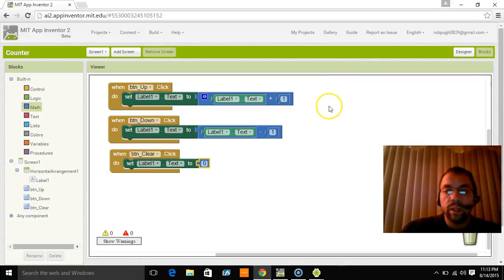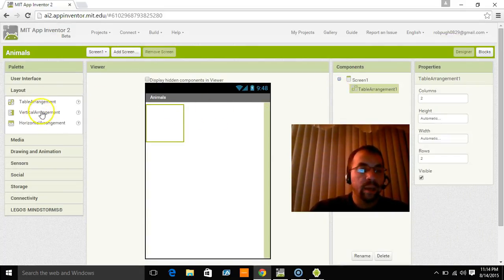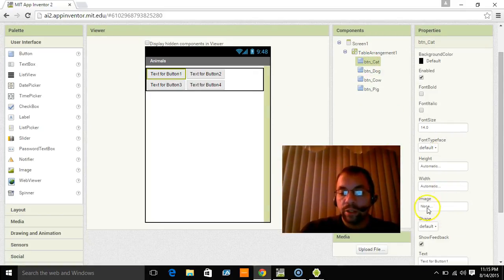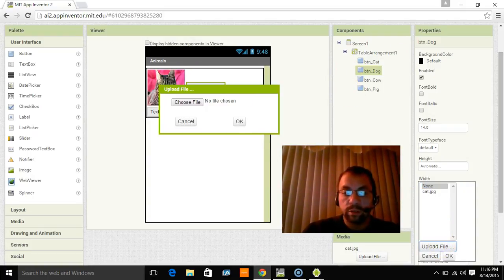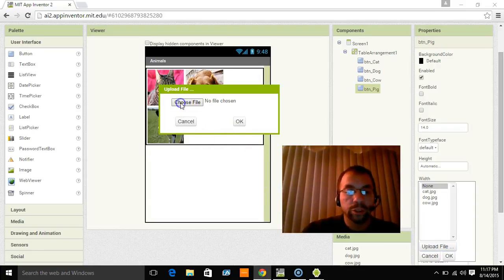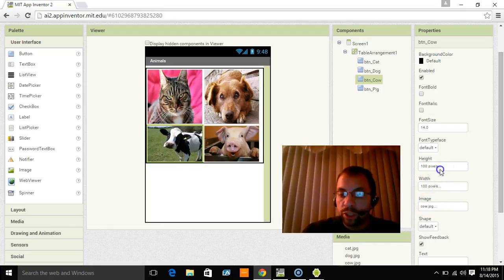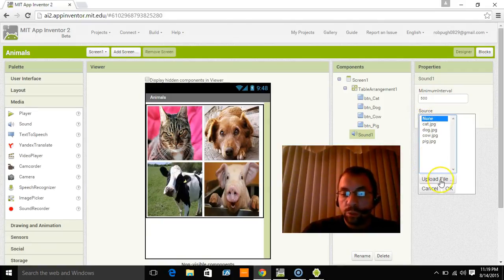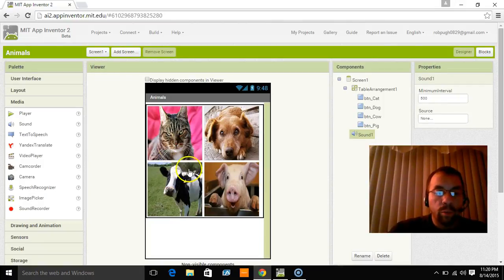App Inventor 2 Animals App Part 1 User Interface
In this video we will be making an animals app in app inventor 2. You touch the screen to select an animal, and that animal will make that animals noise.